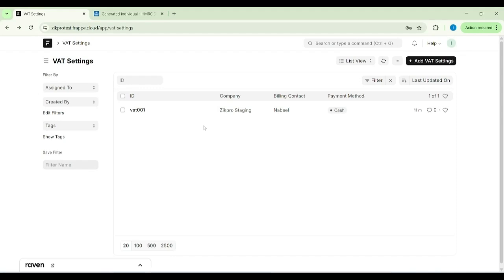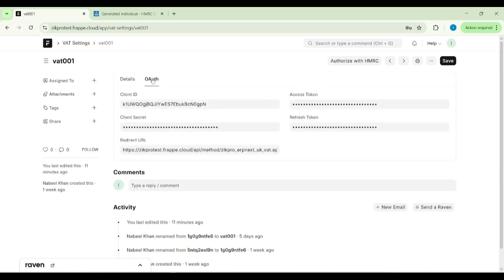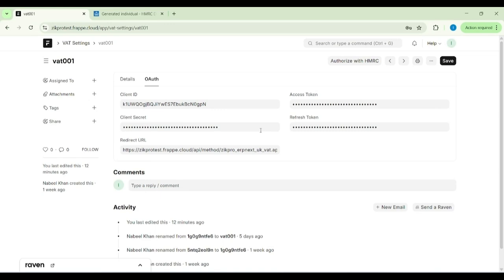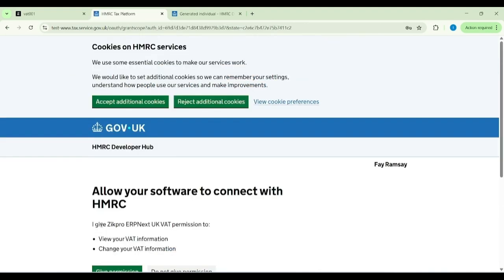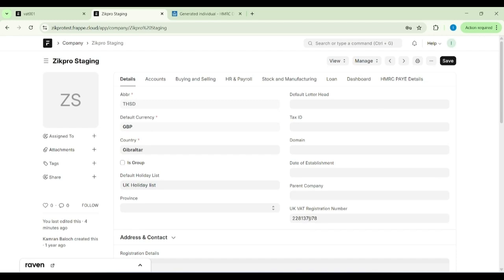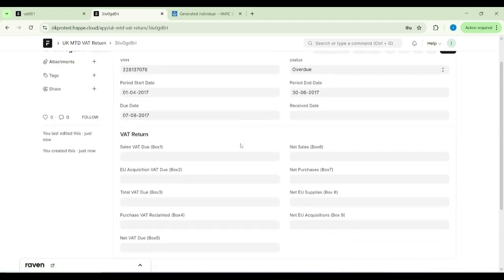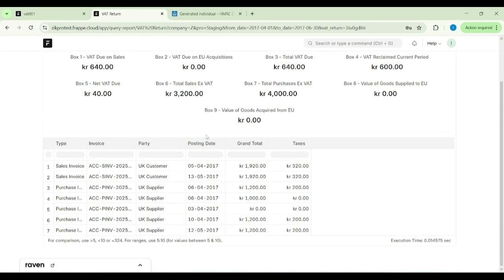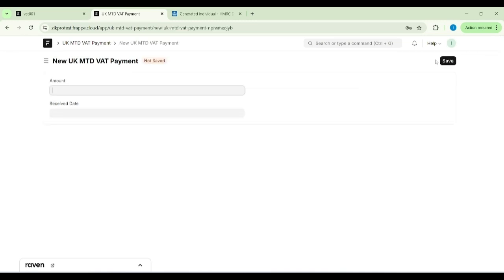ERPNext UK VAT Setup & HMRC Submission | Complete Guide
Welcome to Zikpro – Trusted ERPNext Implementation & Support Services.

In this video, we walk you through the complete process of handling UK VAT in ERPNext — from setup to HMRC submission. You’ll learn how to connect ERPNext with HMRC, fetch VAT obligations, calculate VAT returns, and successfully submit them.

This step-by-step guide is perfect for businesses operating in the UK who want to simplify their VAT reporting and ensure compliance using ERPNext.

Zikpro provides professional ERPNext services for businesses looking to automate operations, improve efficiency, and gain real-time control over their accounting, inventory, HR, and business processes. We work with startups, SMEs, and growing companies to deliver reliable ERPNext solutions tailored to their business needs.

Our ERPNext services include:
• ERPNext implementation and system setup
• ERPNext accounting, inventory, HR, and CRM configuration
• ERPNext customization, workflows, and automation
• ERPNext reports, dashboards, and data migration
• ERPNext ongoing support, training, and optimization

All videos on this channel demonstrate real ERPNext workflows, practical use cases, and system capabilities to help you understand how ERPNext can solve your business challenges before implementation.

Need ERPNext for your business?
Contact Zikpro for consultation, implementation, and long-term ERPNext support.